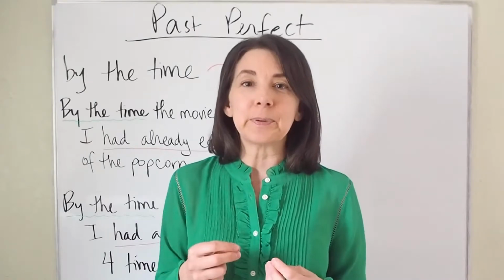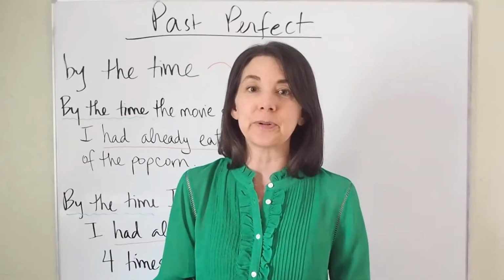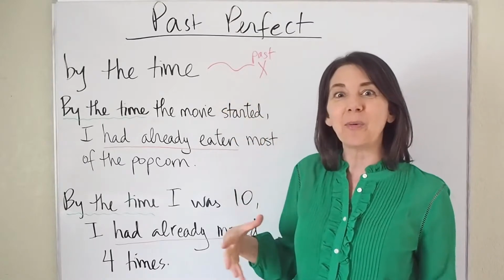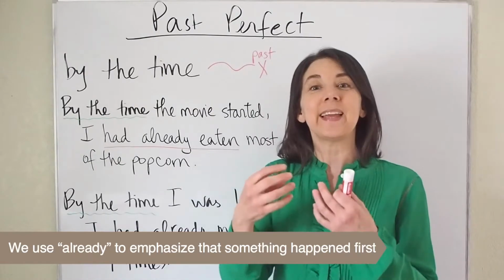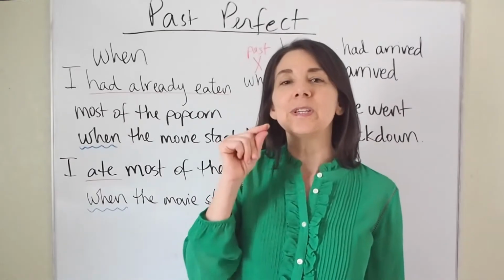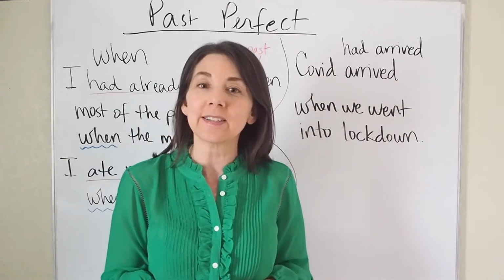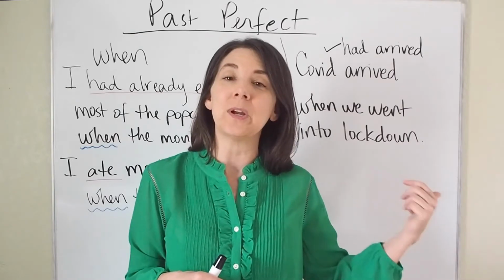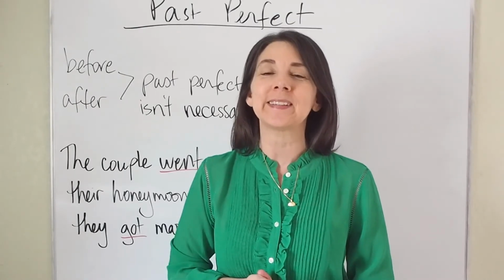HOW TO USE PAST PERFECT IN ENGLISH | Past Perfect Rules in English!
QUESTION: 🤔
What had you already done by the time you were 18 years old?
Example: I had graduated from high school and gotten my first job by the time I was 18 years old.

⬇️  Learn how to use past perfect correctly with me! 😃
EXAMPLE SENTENCES:
Covid had already arrived when we went into lockdown.
I had already moved 4 times by the time I turned 10.
I'd eaten most of the popcorn when the movie started.
They went on their honeymoon after they got married.
TIPS FOR USING PAST PERFECT:
When to use PAST PERFECT? Common mistakes with past perfect and how simple past and past perfect are different:

1. Don't overuse this tense! Use it only to show that one thing happened before another thing in the past. There must be at least 2 events in the past!
It's usually used in complex sentences with simple past in one clause and past perfect in the other clause + a time word/phrase to help show the time (when, before, after, by the time).

2. "Already" adds emphasis to show that something finished before another event started.

3. If you use "by the time," you must use past perfect in the sentence, like this:
By the time I turned 10, I had already moved 4 times.

4. If you use "when," you can use simple past in both clauses to show that they happened at the same time, or you can use past perfect in one clause to show which one happened first, like this:
I ate the popcorn when the movie started.
I had already eaten the popcorn when the movie started.

5. If you use the time words "before" and "after," the past perfect is not necessary because those time words show the order of events.
This series of SHORT GRAMMAR VIDEOS will teach you easy-to-learn bits of grammar for your everyday writing and conversation in English. 😃